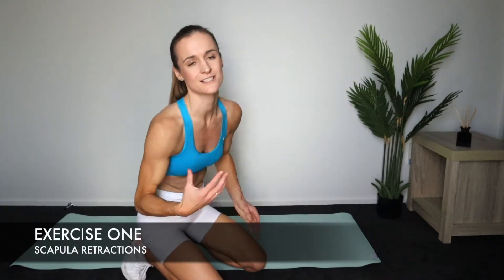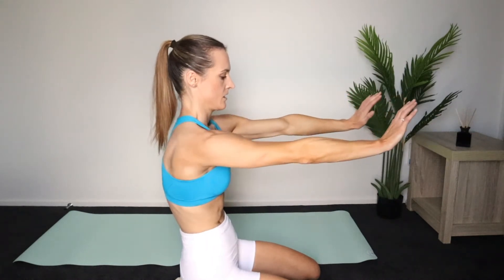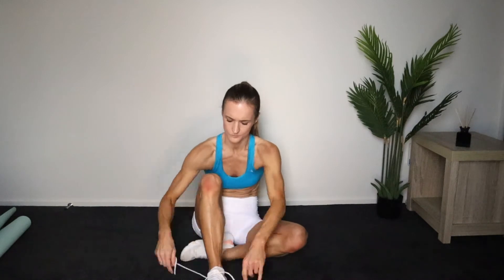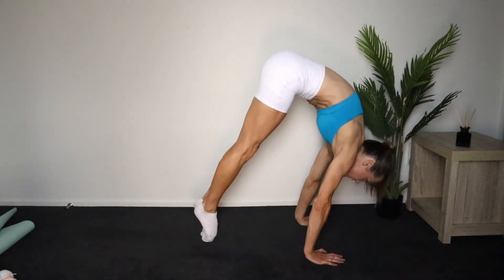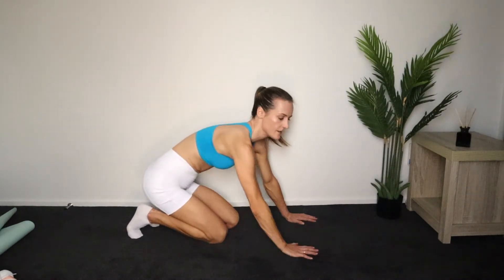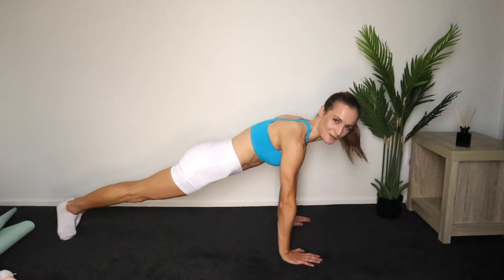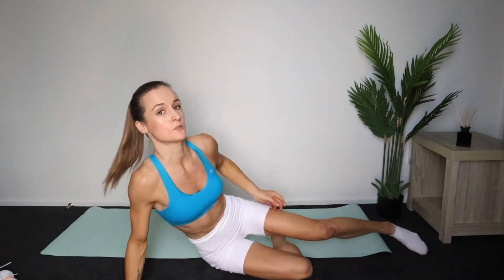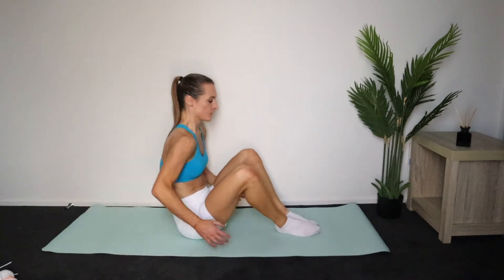5 BEGINNER CALISTHENICS EXERCISES - No Equipment | Get Stronger Without Weights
Here are 5 beginner calisthenics exercises that require no equipment. If you want to get stronger without weights I highly recommend including these 5 bodyweight exercises in your workout routine. When starting calisthenics one of the most important things is to develop foundational strength.
Its tempting to jump ahead and attempt fun skills such as handstands. However without building your strength in the beginning you will likely end up back tracking or prolong your journey to get your desired results. Here are 5 calisthenics exercises for beginners. I still include these exercises in my routine today.

Any form of exercise involves a risk of injury, especially when performed incorrectly or with poor form. I am a qualified personal trainer and nutrition coach. I am not a physician, dietitian or medical doctor. Please do not take my advice as a substitute for medical advice. The health and fitness advice provided on my channel is to the best of my knowledge and is a guideline for exercise and nutrition that you can follow and perform at your own risk.
Should you have any existing medical conditions or health concerns please consult a medical doctor before performing any exercises or implementing nutritional advice provided Jenna Collins Fitness.